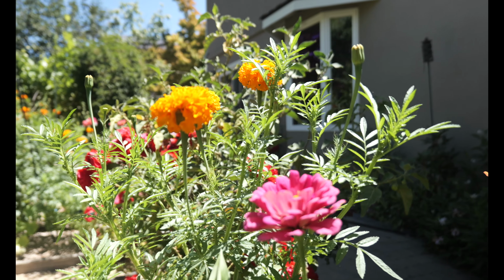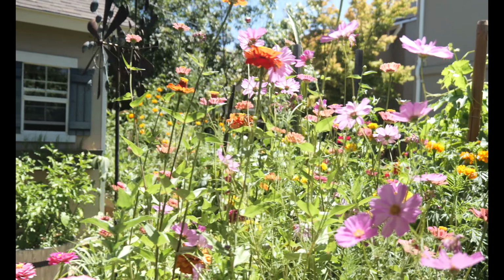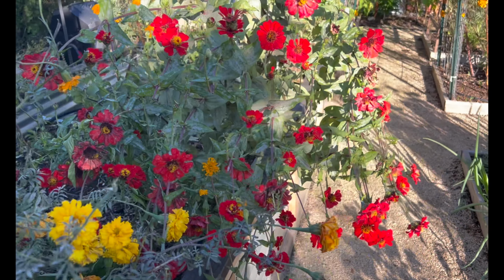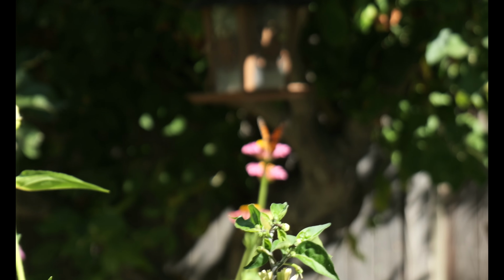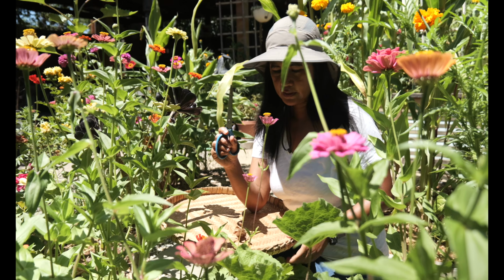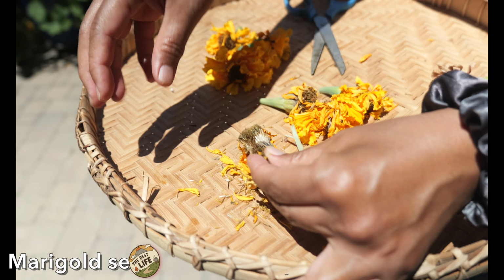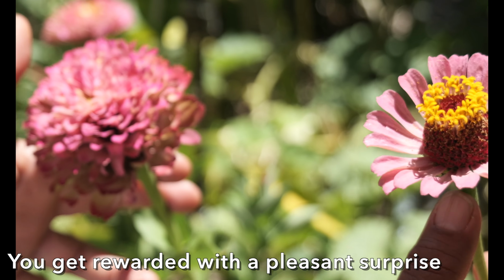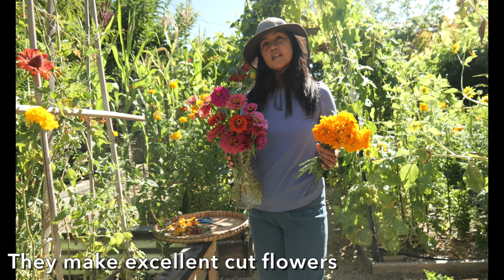Budget Gardening: Why These 2 Flowers Are All You Need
Learn the secrets to growing marigolds and zinnias that bloom continuously from June through November without spending extra money.

Zinnia Seeds
Marigold Seeds
Garden Sheers

This guide is for anyone wanting to maintain a vibrant, low-maintenance garden. By focusing on growing marigolds and growing zinnias, you can enjoy a landscape full of color for months on end.Budget gardening does not require sacrificing a beautiful display.

Beyond just the initial planting, you will learn the exact method for saving flower seeds from your current plants. This practice ensures you have a free, continuous supply of blooms for next year, making your garden self-sustaining. Mastering the art of saving flower seeds is the most effective way to expand your flower beds while keeping costs at zero.